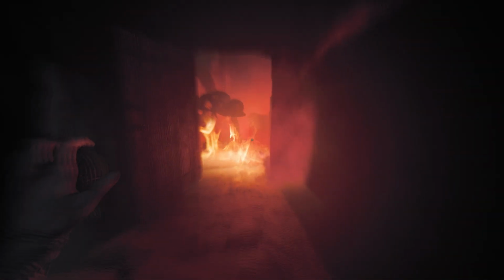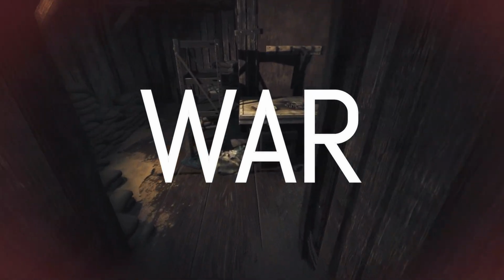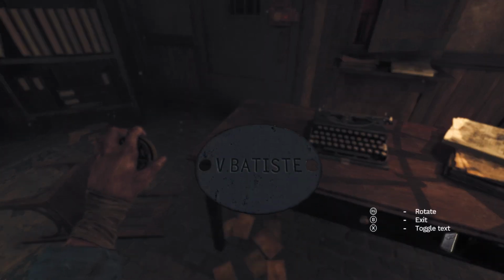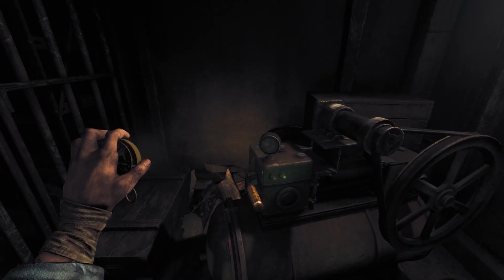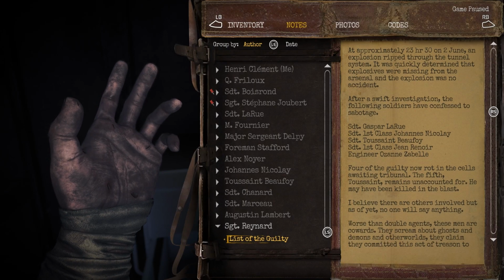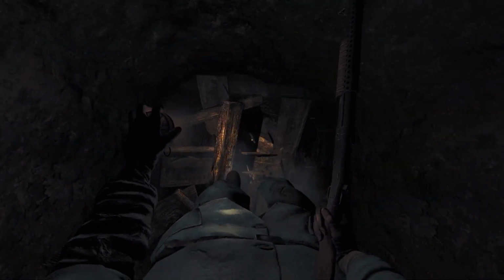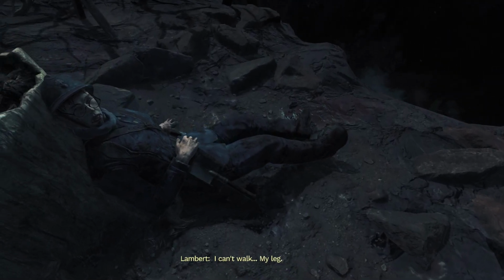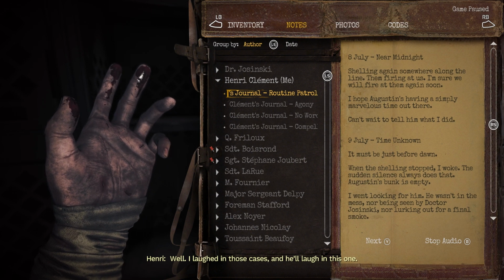The Real Monster In Amnesia: The Bunker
The Amnesia series, like horror games in general, aren’t afraid to embrace metaphors and deeper meanings. With The Bunker, the series moves to a World War I setting, using a monster to reflect the real-world horrors of war. That’s what this video is about.

From the loss of identity, to the cruelty of wartime orders, and everything in between, Amnesia: The Bunker does a good job of illustrating these harsh realities. Of course, there’s still a dose of fiction in there too. A little dash of randomization also keeps the horror fresh each time you decide to dive back in.

You can play Amnesia: The Bunker on a variety of platforms: PC PlayStation 4, PlayStation 5, Xbox One, and Xbox Series X/S. Game Pass subscribers can hop in for free as part of that program too.

00:00 -- Intro
00:27 -- Title Card
00:45 -- An Amnesia Primer
2:47 -- Be A Soldier
5:07 -- Follow Orders
7:33 -- Monsters & Men
9:59 -- Victory?
11:40 -- Like, Comment, & Subscribe!